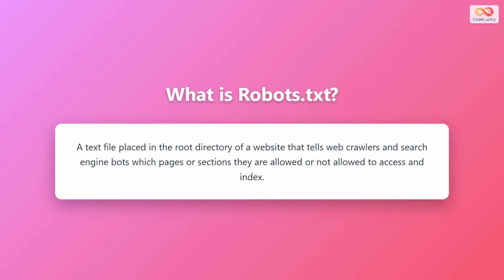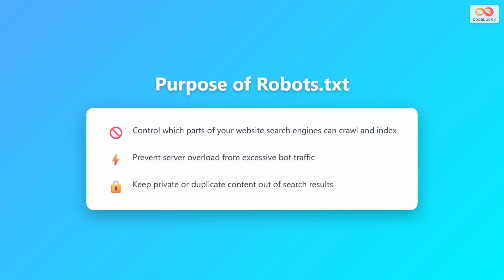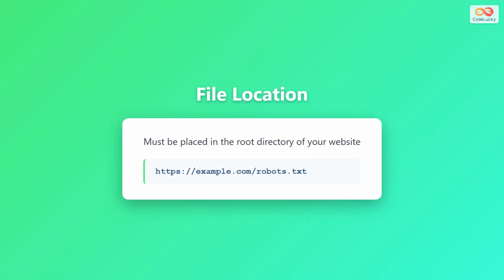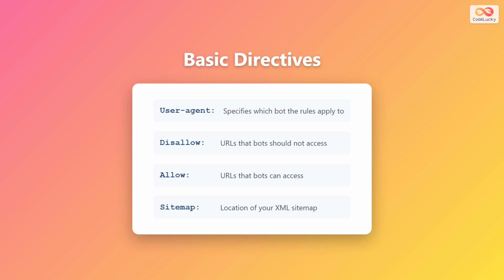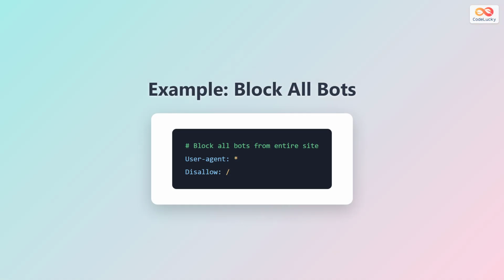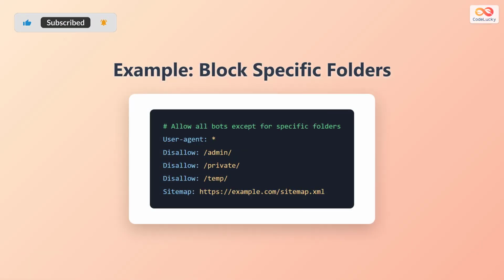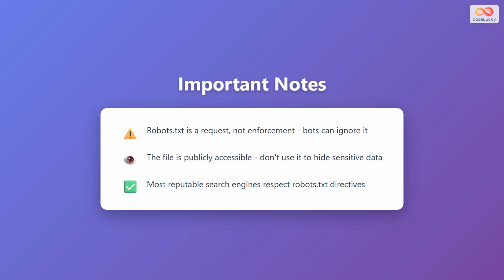What is Robots.txt? Web Crawler Instructions Explained for Beginners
🤖 Learn everything about Robots.txt - the essential file that controls how search engines crawl your website!

In this beginner-friendly tutorial, we break down what robots.txt is, why it matters for your website, and how to use it effectively. Whether you're a web developer, SEO professional, or website owner, understanding robots.txt is crucial for managing your site's visibility in search engines.

📋 What You'll Learn:
• What is robots.txt and why it's important
• The main purpose and benefits of using robots.txt
• Where to place the robots.txt file on your website
• Essential directives: User-agent, Disallow, Allow, and Sitemap
• Practical examples of robots.txt configurations
• Important security and privacy considerations

🎯 Perfect for beginners who want to understand how to communicate with web crawlers and search engine bots. This file helps you control which pages get indexed, prevent server overload, and manage your site's search presence.

⚠️ Remember: robots.txt is a request, not enforcement. Most reputable search engines respect it, but malicious bots may ignore it. Never use it to hide truly sensitive information!

💡 Understanding robots.txt is a fundamental skill for anyone managing websites or working with SEO. Start controlling your website's crawlability today!

Chapters:
00:00 - Robots.txt - Instructions for Web Crawlers
00:13 - What is Robots.txt?
00:35 - Purpose of Robots.txt
01:02 - File Location
01:24 - Basic Directives
01:49 - Example: Block All Bots
02:10 - Example: Block Specific Folders
02:38 - Important Notes
03:12 - Outro